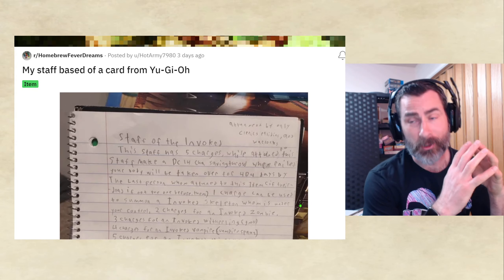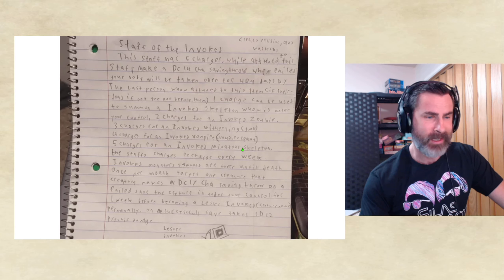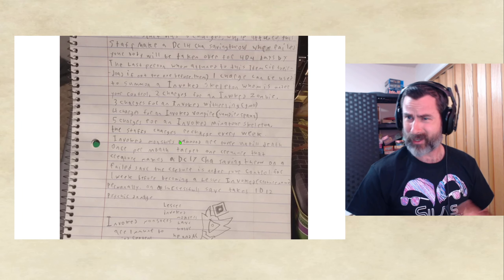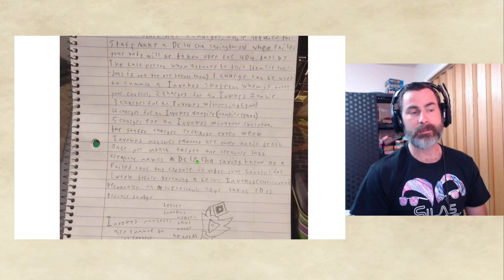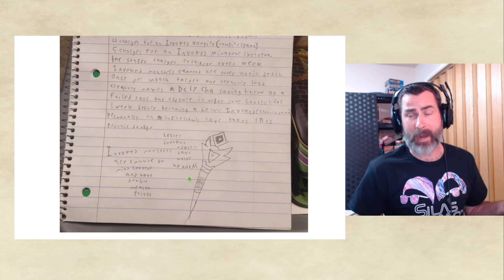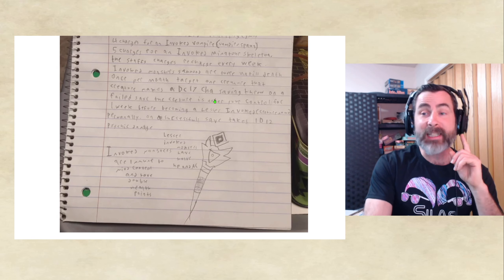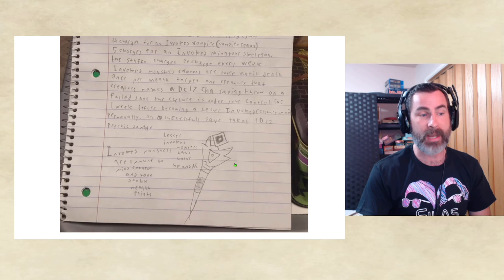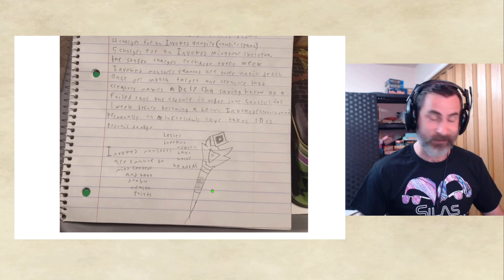Homebrew Item Review - Staff of the Invoked - by u/HotArmy7980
Reviews for RPGs and DnD homebrew content.